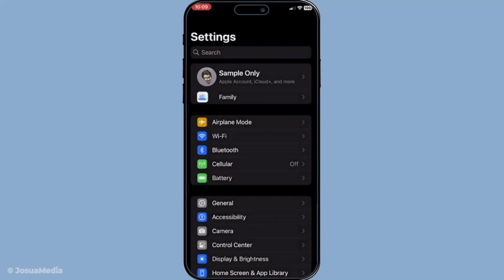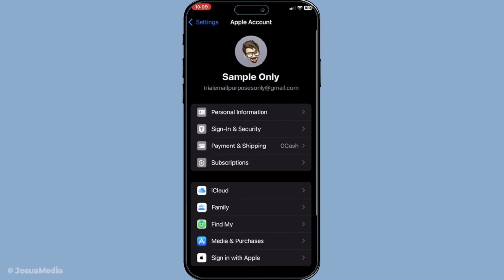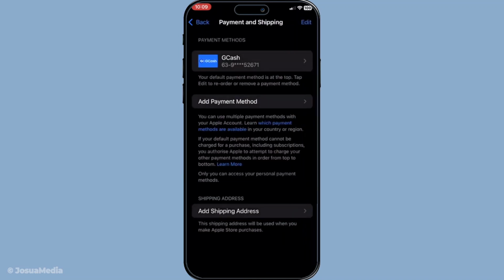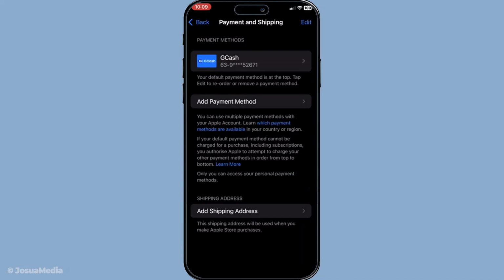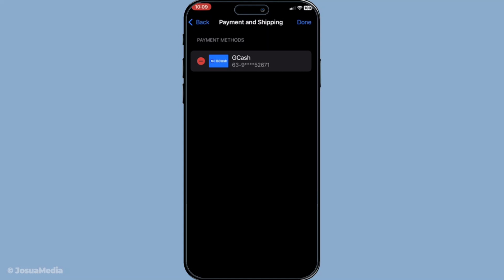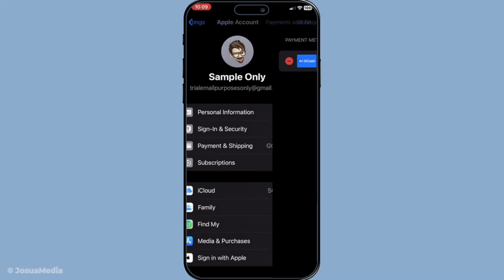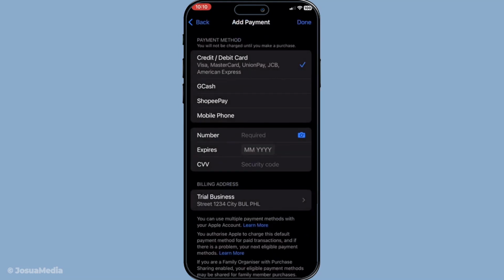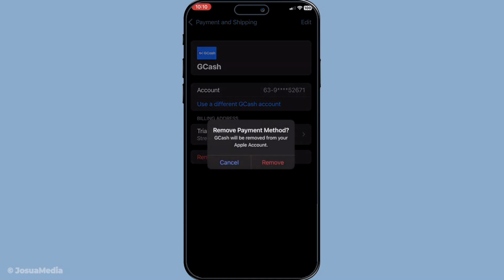How To Change Card App Store Uses (Full 2025 Guide)